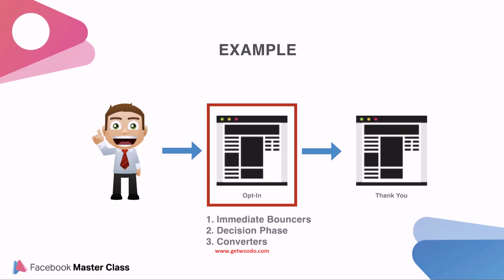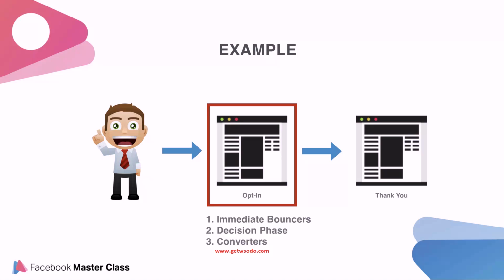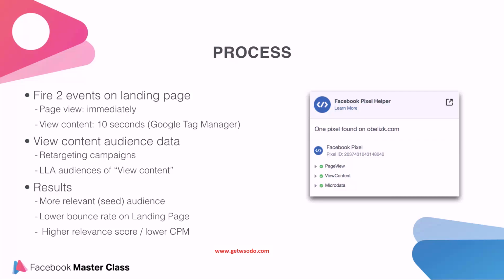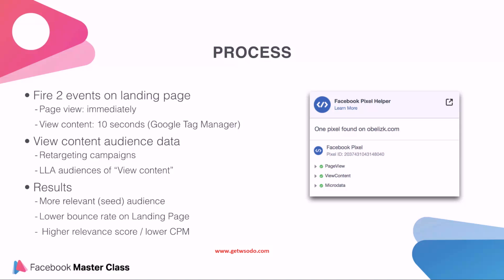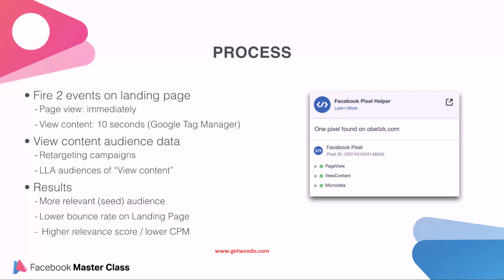08 Increasing ROI with Two Pixel Events